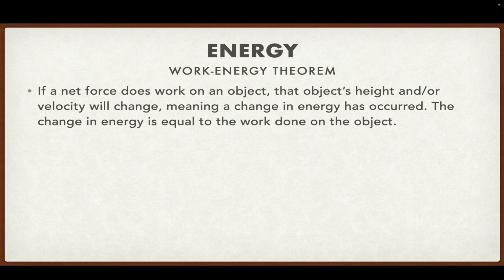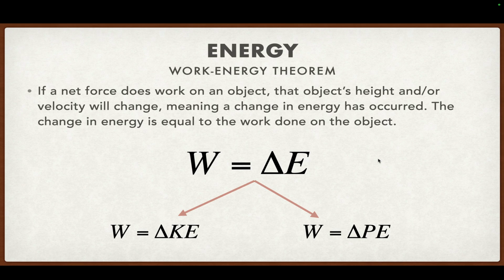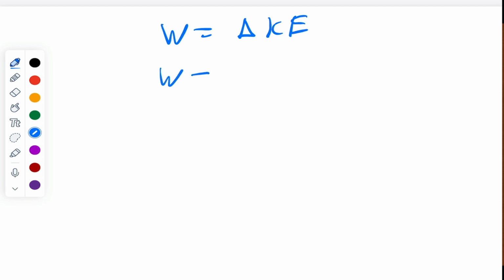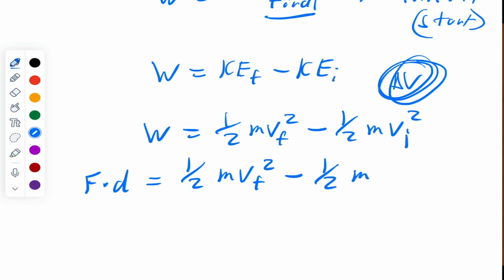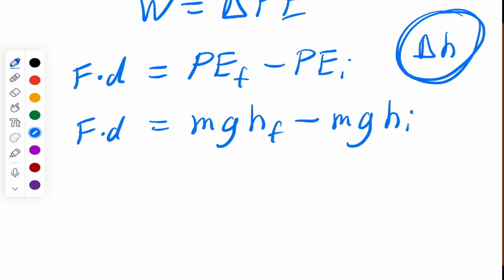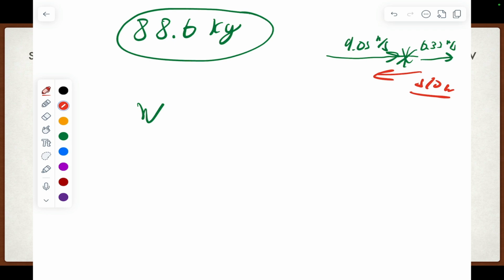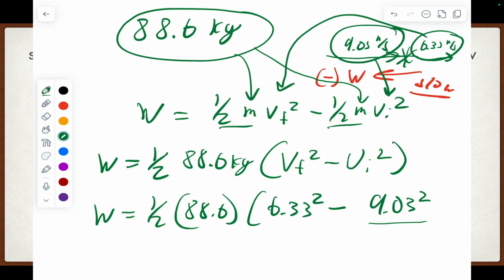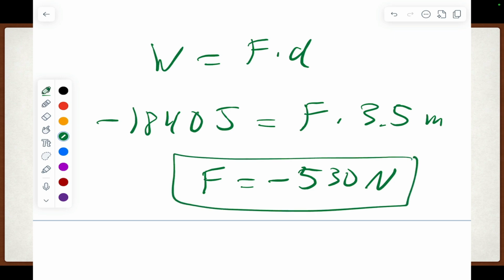Work Energy Theorem